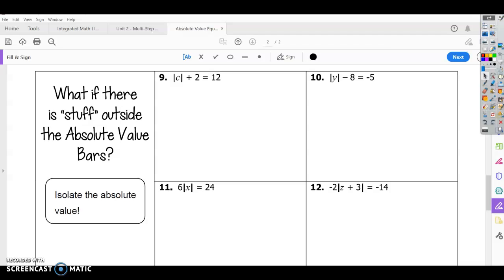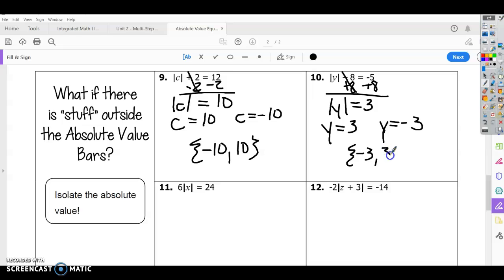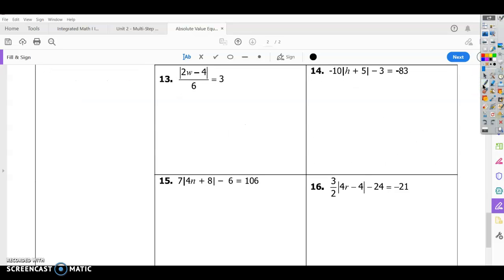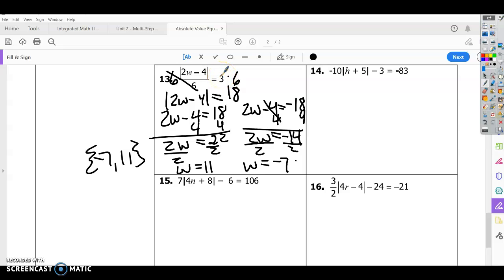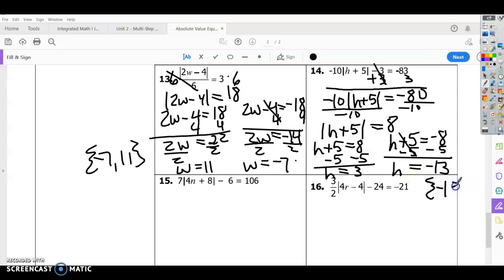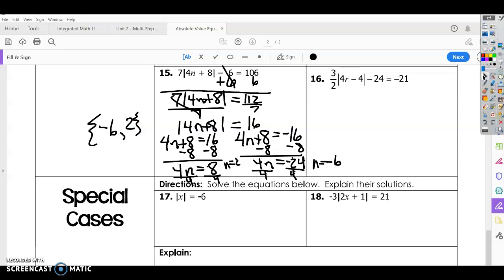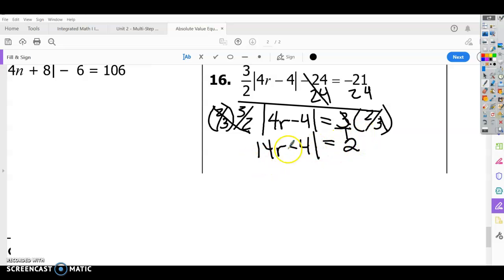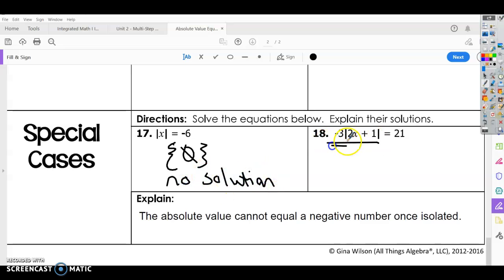Absolute Value_Part 2_M1_HW5